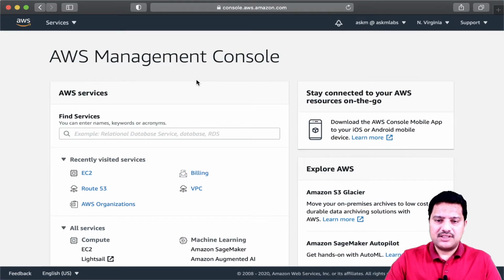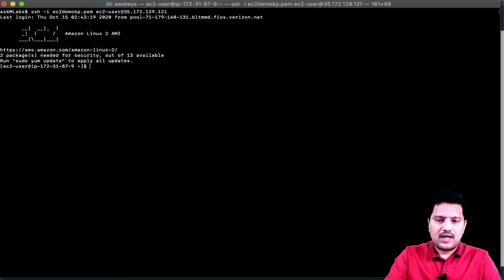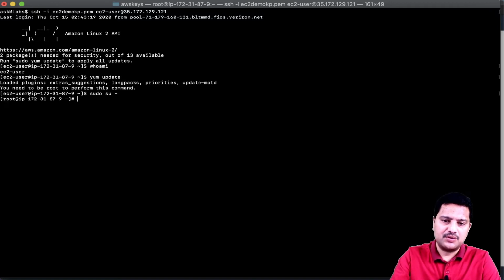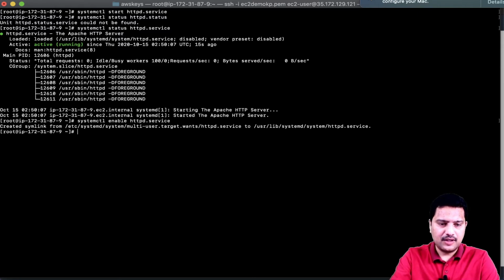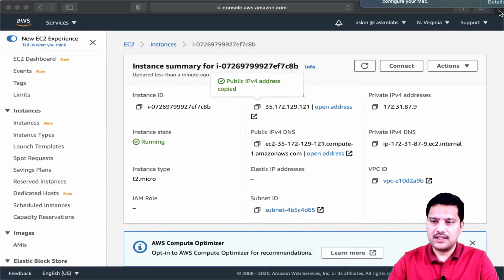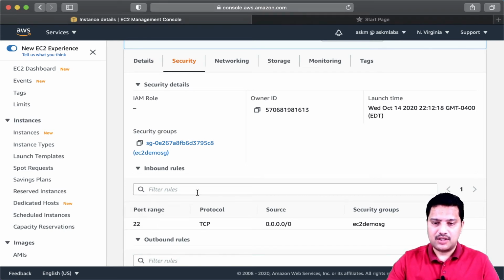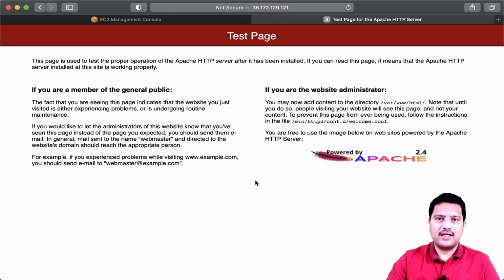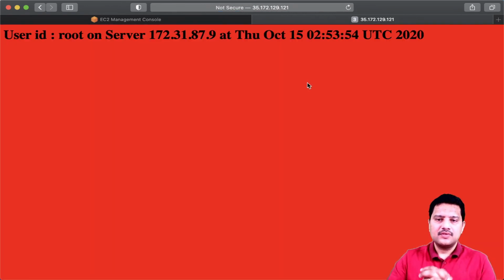Installing Webserver on EC2 Linux Manually Demo